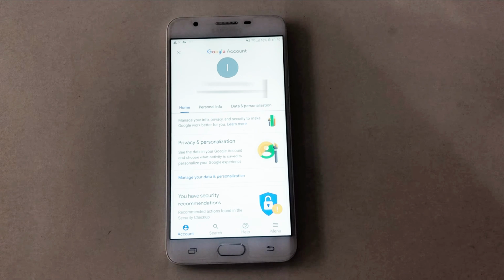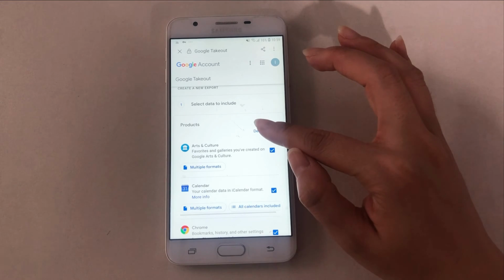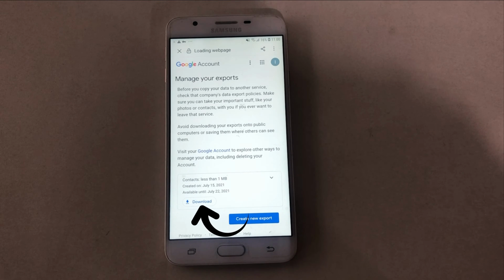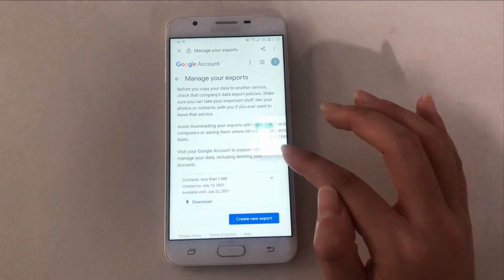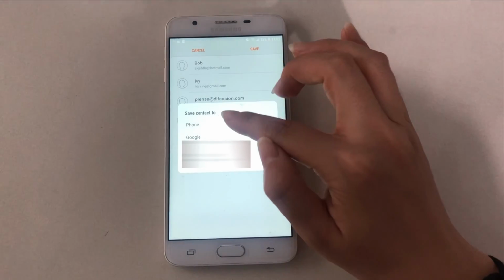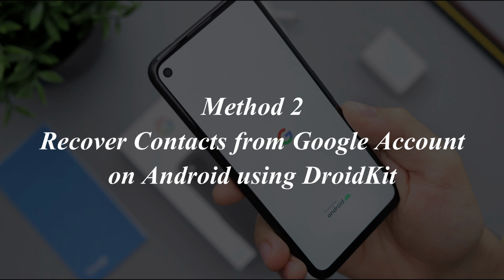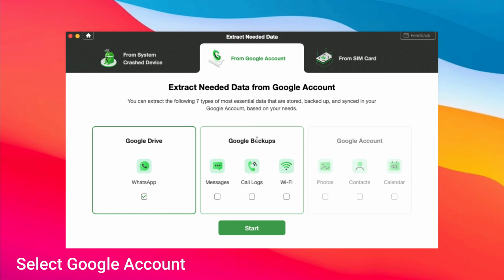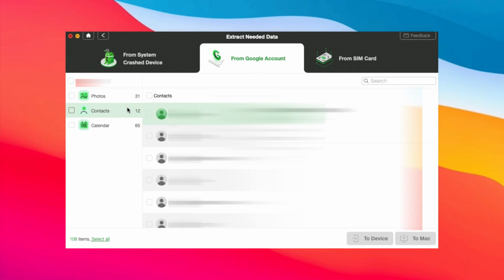[2 Ways] How To Recover Contacts from Google Account on Android 2023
Google provides an efficient way for Android users to restore data to the device. In this video, we will show you how to recover contacts from Google Account on Android.

As Android users, you may back up your data especially contacts to your Google account, which can help you get back if you delete them on your phone accidentally or lose them during updating the system. In this video, we will show you 2 methods on how to restore contacts from your Google account to your Android phone, please keep watching!
00:00 Start
00:16 Method 1. Recover Contacts from Google Account on Android
02:00 Method 2. Recover Contacts from Google Account using iMobie Droidkit

Note:
DroidKit allows you to restore all or selected contacts, you don't need to download to choose.
Check the article to get more info on how to restore contacts from Google Account on Android/iPhone